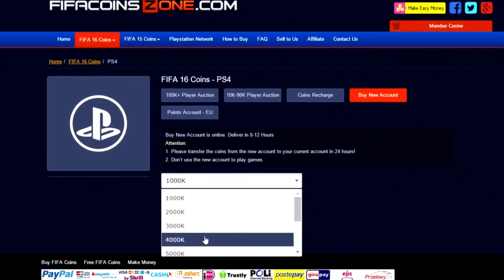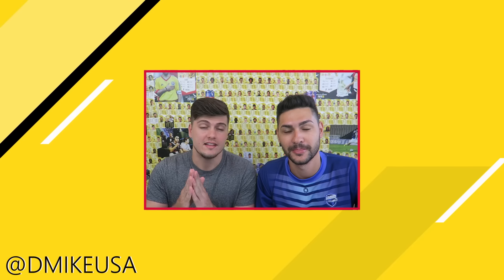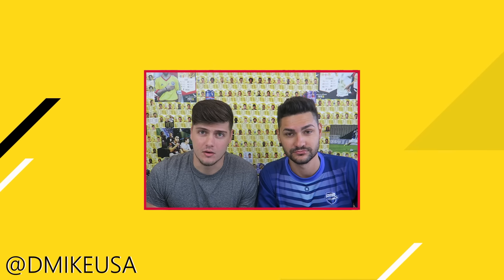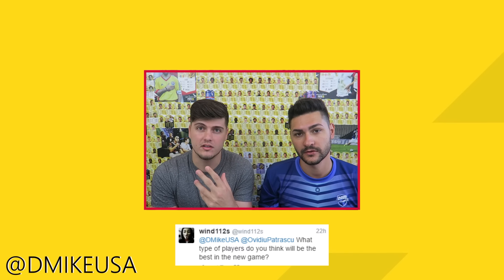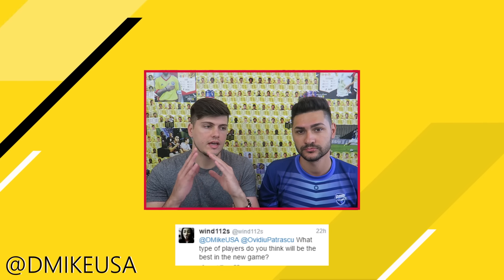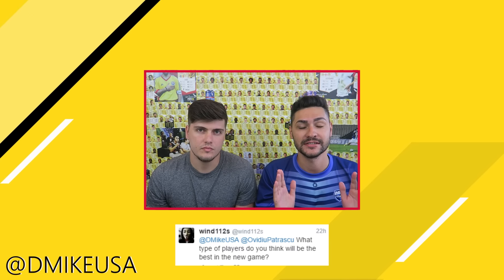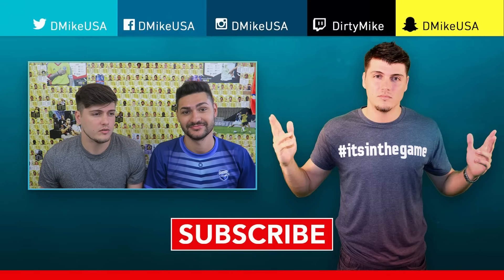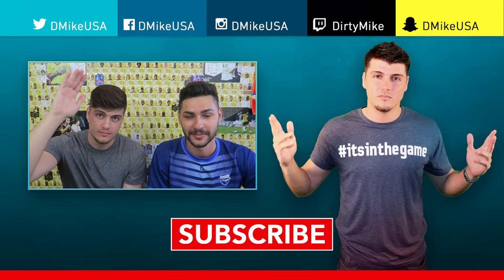FIFA 17 Q&A with OVVY! GAMEPLAY, FORMATIONS, SKILL MOVES, & GAME MODES!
SUB TO OVVY! - FIFA 17 Gameplay / Formations / Skill Moves --- Can we get 500 likes?

This video includes a FIFA 17 Q&A with Ovvy talking about FIFA 17 gameplay / Best formations in FIFA 17 / Skill Moves & New Game Modes including FUT Champions, The Journey, & Pro Clubs. Make sure to check the playlist for more FIFA content which will include FIFA 17 tips / FIFA 17 tutorials that will demonstrate How to Win in FIFA 17 easy! Wait for the GUIDE MY FRIENDS :)

The new player ratings should also be out this week. Who's gonna be the highest rated? Ronaldo or Messi in FIFA 17?